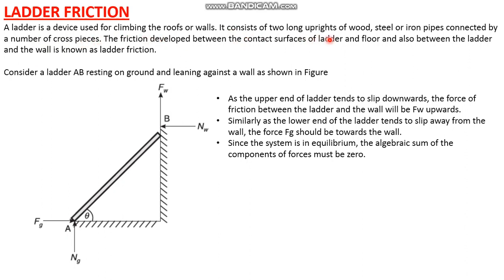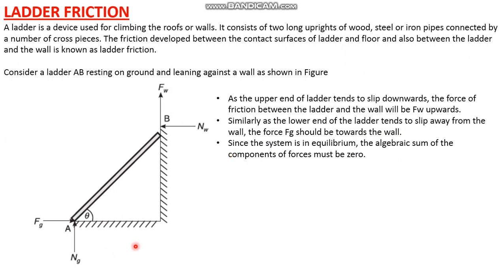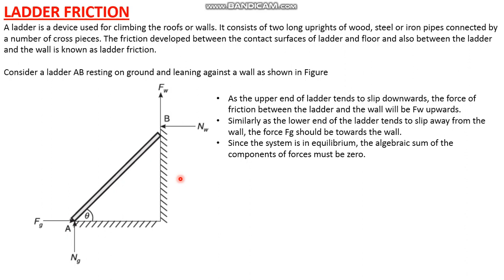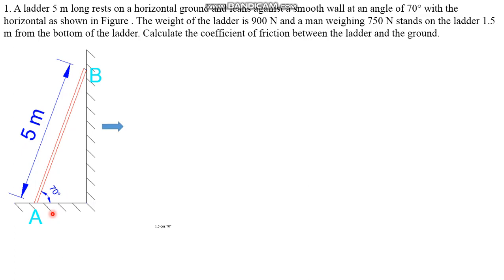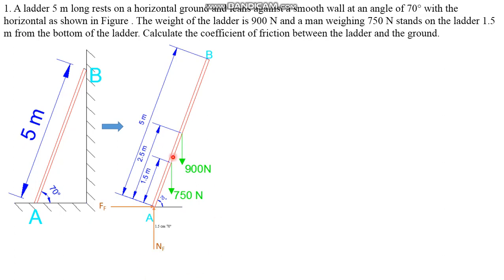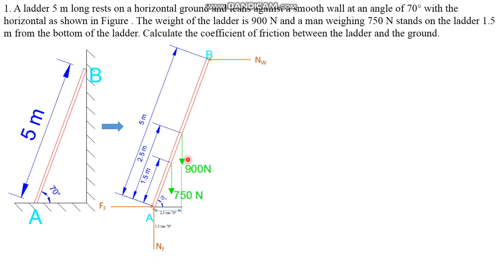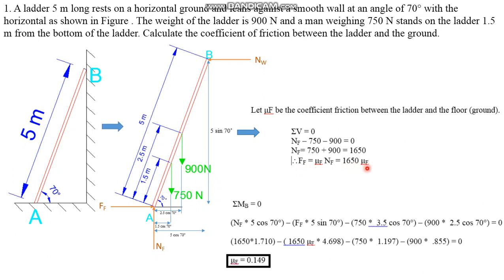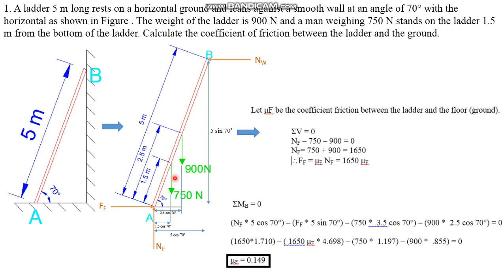ladder friction 1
hi viewers this video is made to explain the concept of ladder friction.